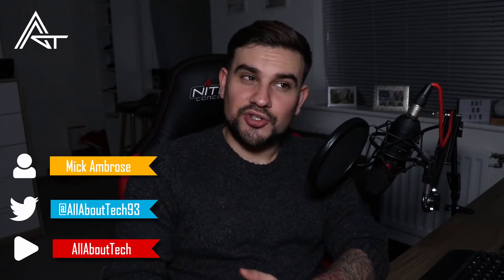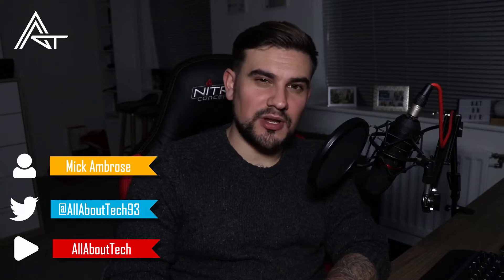Im Starting a new Arcade Machine Project!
I am Starting a NEW Arcade Machine Project with the guys over at Cyberjam Gaming.